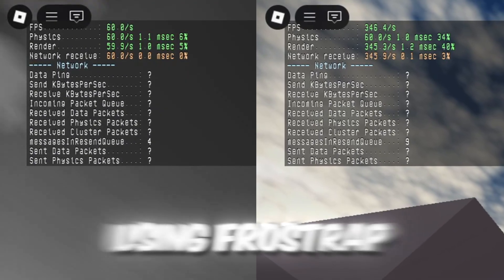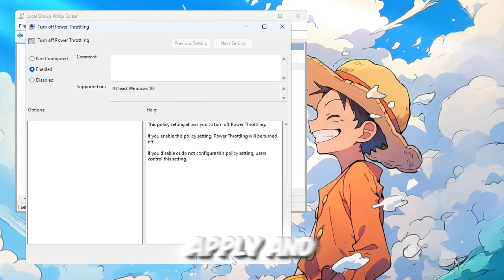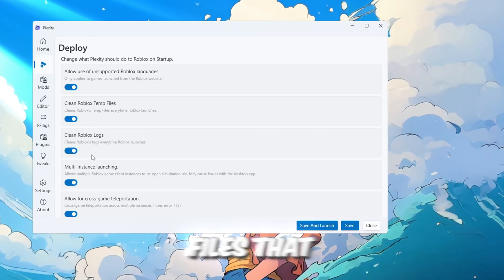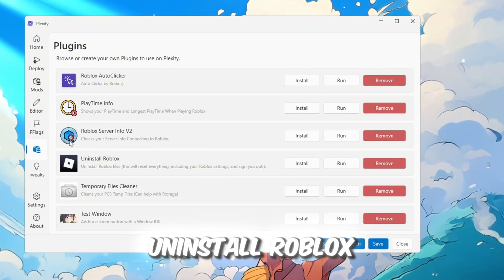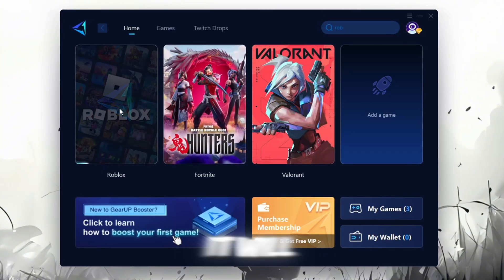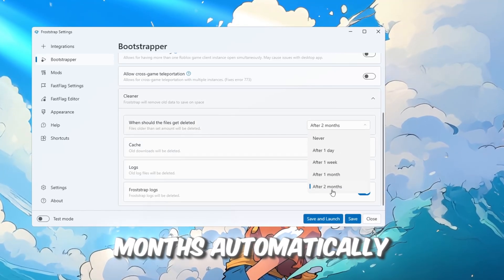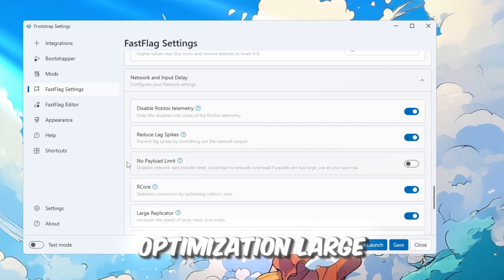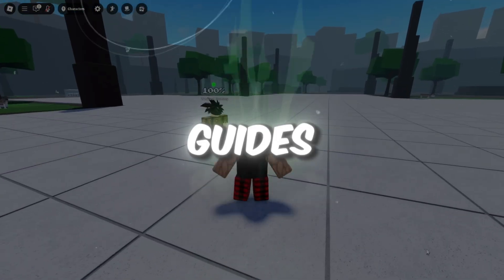Froststrap VS Plexity Comparison for Roblox FPS! 🤯 (FPS BOOST + LOW PING)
In this video, I put Froststrap and Plexity head-to-head with the best Fast Flag settings applied to see which one really delivers higher FPS and lower ping in Roblox. Same PC, same settings — but very different results.

If you’re looking to boost your FPS, reduce lag, and get smoother gameplay in Roblox, this comparison will help you decide which launcher is truly the best for your setup. I’ll break down the performance differences, loading times, and overall smoothness so you can choose the right one for your needs.

🔹 What you’ll see in this video:

Froststrap vs Plexity FPS test
Best Fast Flag settings for both launchers
Ping reduction and network performance
Side-by-side gameplay comparison

💻 Tested on a mid-range PC to simulate real low-end performance challenges.